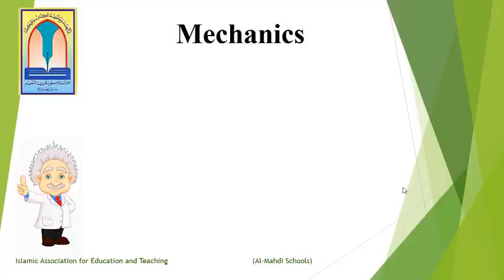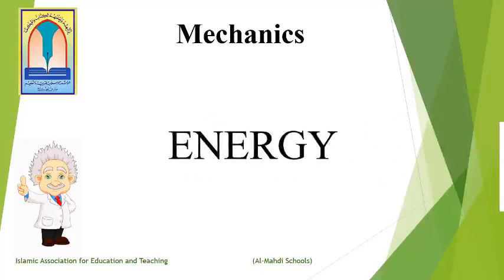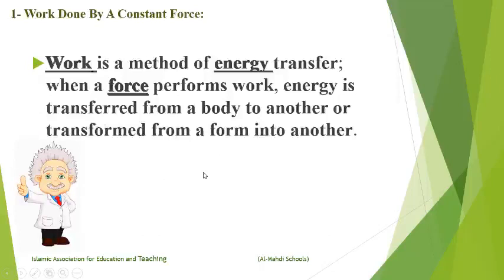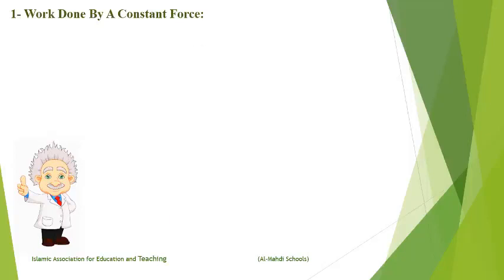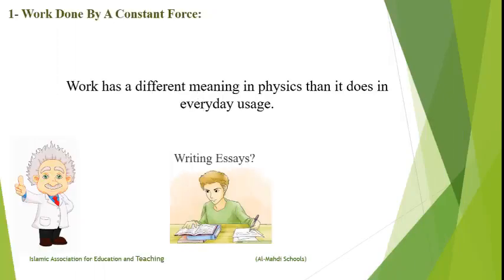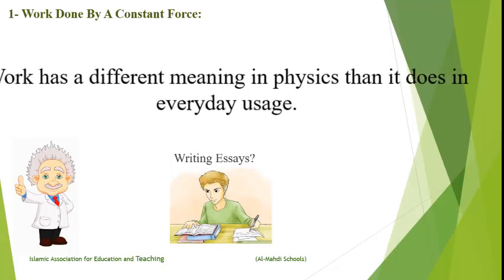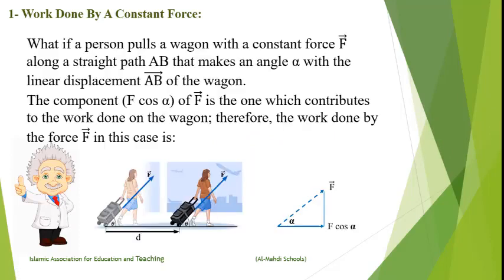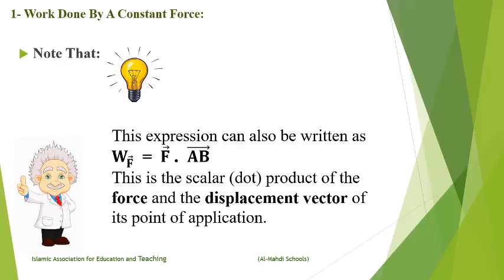Gr11S En Physics WorkandEnergy Vid1 19 20